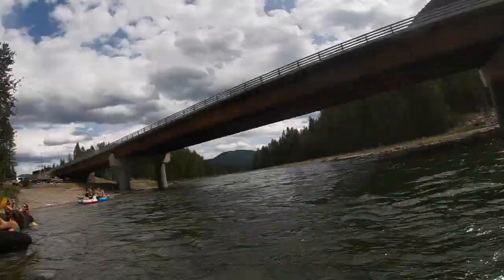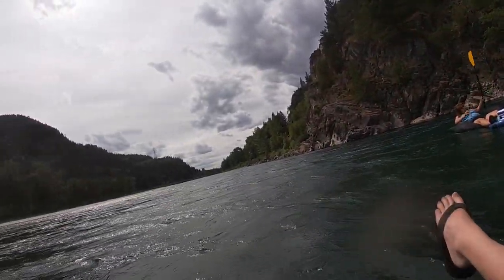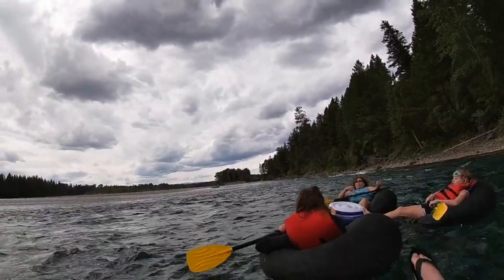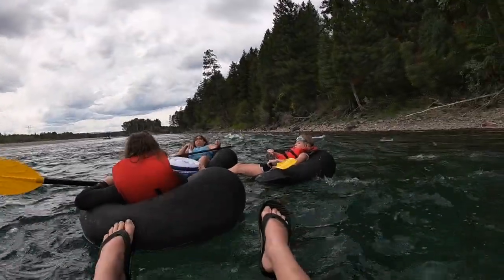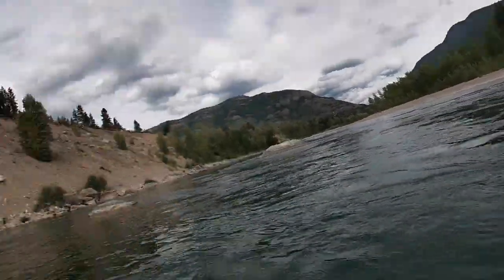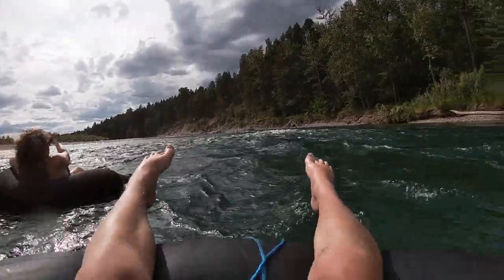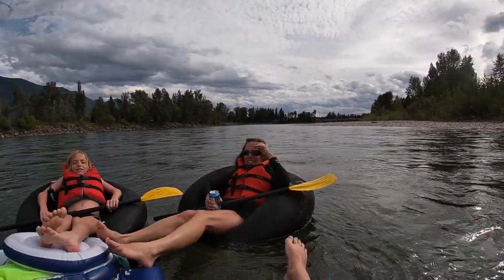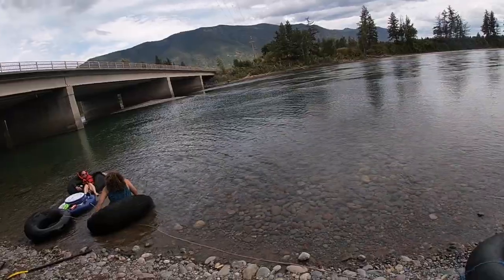Easiest Flathead Float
This video takes you from the Hungry Horse bridge on highway 2 (not 206) over the South Fork of the Flathead river to the Teakettle bridge in Columbia Falls.